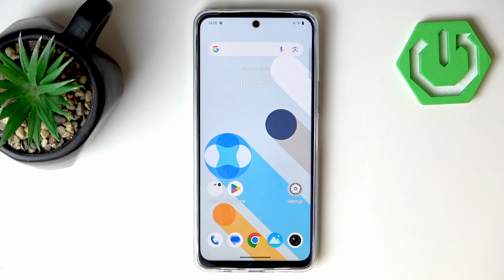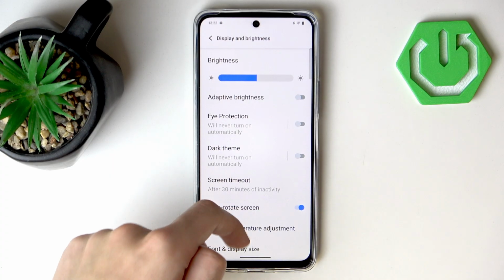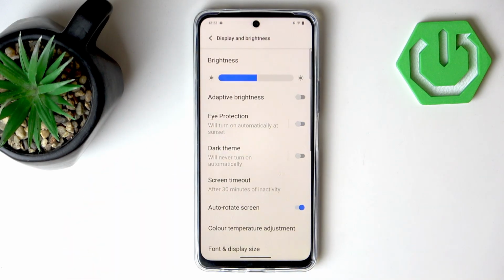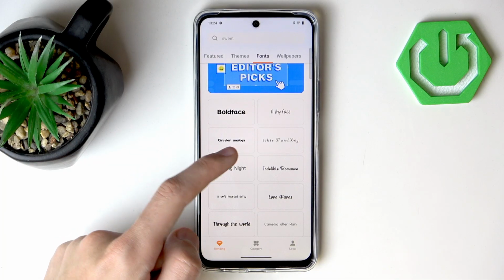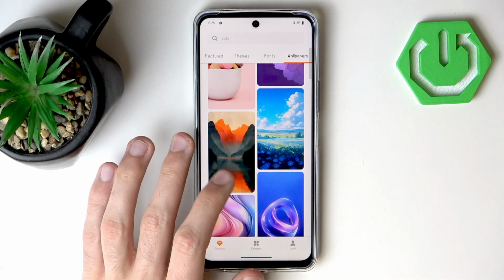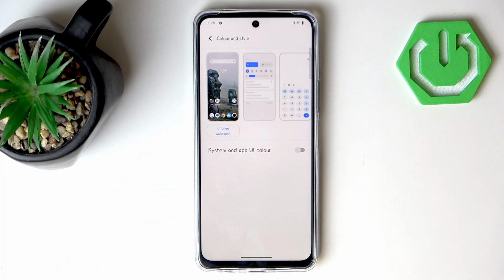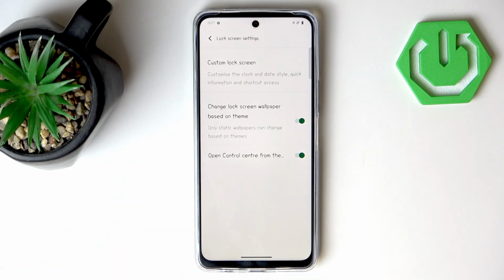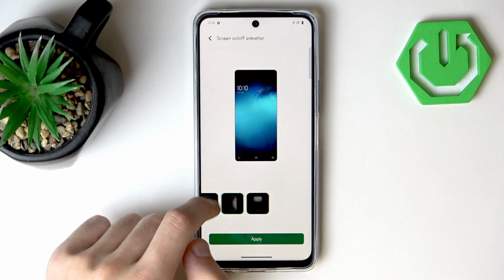VIVO Y19s – How to Fully Customize Your Phone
Want to make your VIVO Y19s truly your own? In this video, we show you step by step how to fully customize your VIVO Y19s, including changing navigation styles, enabling dark mode, adjusting color temperature, customizing fonts and wallpapers, and more. Learn how to personalize your device with unique themes, system colors, lock screen settings, and dynamic effects. Whether you prefer gesture or button navigation, want to protect your eyes with warm color modes, or just want a fresh look with new wallpapers and animations, this guide covers all the essential customization options for the VIVO Y19s. Discover how to make your VIVO Y19s look and feel exactly the way you want, and enjoy a more personal smartphone experience.

How to change navigation style on VIVO Y19s?
How to customize wallpapers and themes on VIVO Y19s?
How to enable dark mode and adjust color temperature on VIVO Y19s?

0:00 Introduction
0:10 Navigation style: gestures vs. buttons
0:35 Enable dark mode
1:14 Adjust color temperature and eye protection
2:52 Change font size and style
3:59 Set wallpapers and backgrounds
5:52 Customize system colors and icons
6:54 Lock screen customization
7:13 Dynamic effects and animations
8:18 Final tips and outro